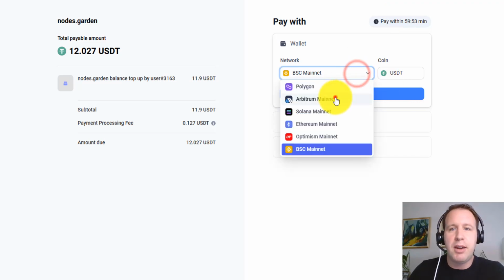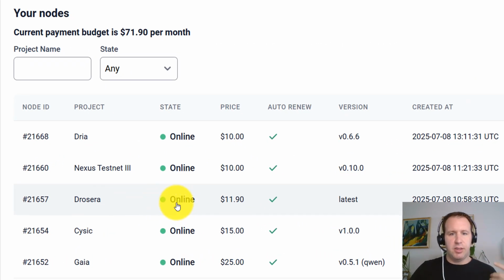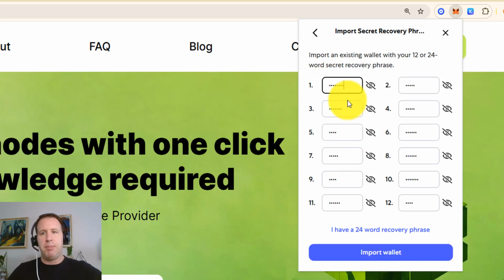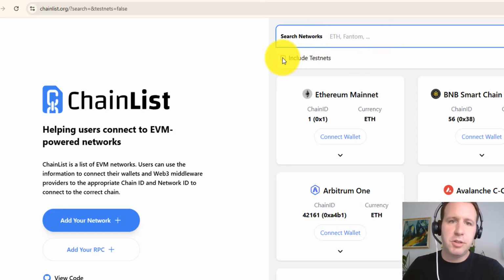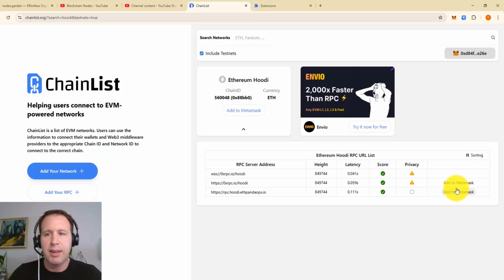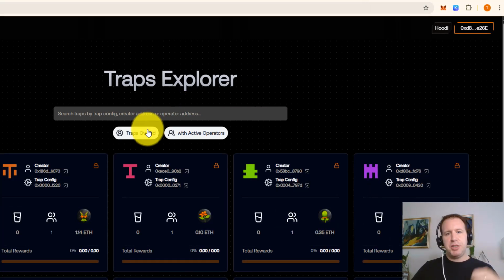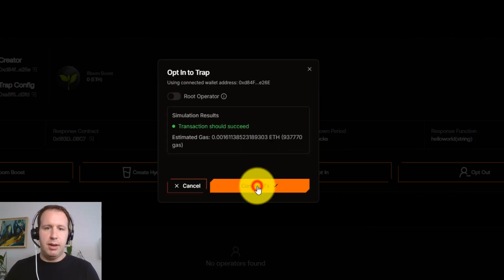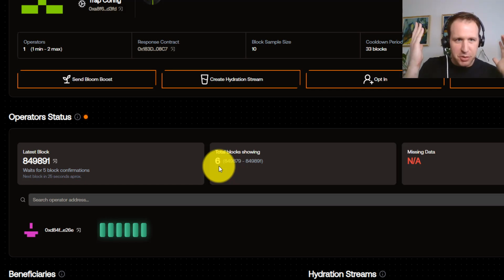Run a Node On Drosera - Easy Tutorial - Launch in Minutes On Nodes Garden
Want to run a Drosera node with just a few clicks? In this video you’ll learn how to deploy a Drosera compute node via Nodes Garden. You will import a fresh secret phrase into a new wallet, connect to Drosera, and start earning.
Even if you’ve never deployed a node before, this guide makes it super easy and clear

Watch and follow along to get your Drosera node up and running fast and start earning rewards.

• Depositing ~$110 via MetaMask (Arbitrum + USDT)
• Purchasing Drosera node and watching it go live
• Copying the seed phrase and importing into MetaMask
• Adding Hoodi testnet RPC via Chainlist
• Connecting imported wallet to app.drosera.io
• Boosting with 0.05 ETH, opting in
• Monitoring operator status and earning rewards

⏭ Skips (jump ahead)
0:00 Intro & funding with MetaMask
0:20 Apply coupon & purchase Drosera node
0:45 Node propagation and going live
1:10 Copy seed phrase & import into MetaMask
1:40 Add Hoodi testnet RPC networks
2:00 Connect wallet to Drosera dashboard
2:20 Send bloom boost (0.05 ETH) & confirm opt-in
2:50 Monitor status and earnings

✅ How to deposit crypto on Nodes Garden and use coupon KLINT
✅ How to purchase a Drosera node on Nodes.Garden
✅ How to import seed phrase and configure testnet RPC
✅ How to connect, boost and opt-in on the Drosera dashboard
✅ How to track your operator status and earnings

Drosera lets you automate dApp monitoring and earn incentives by running a node — this tutorial simplifies the entire process so anyone can start benefiting immediately without manual setup

Keep watching to learn how to deploy traps, manage multiple nodes, and scale on Nodes.Garden 💪